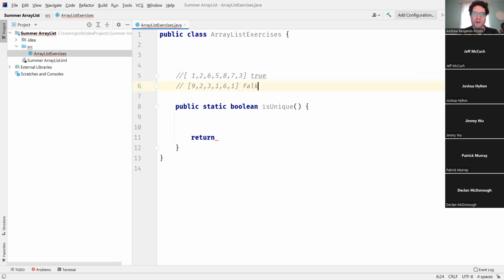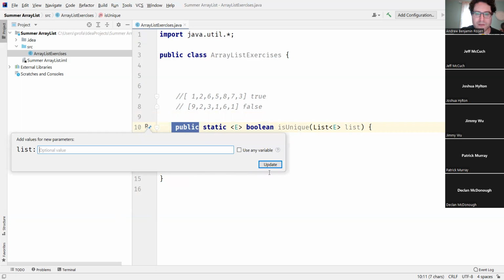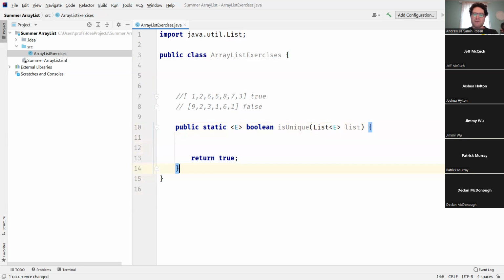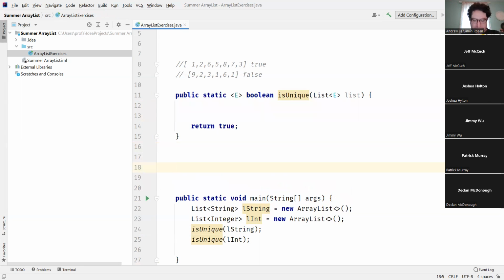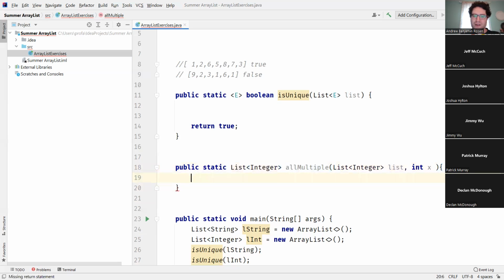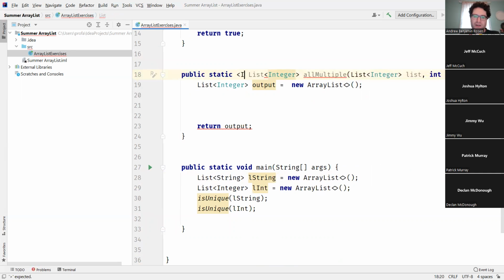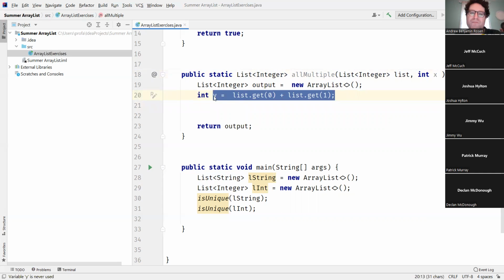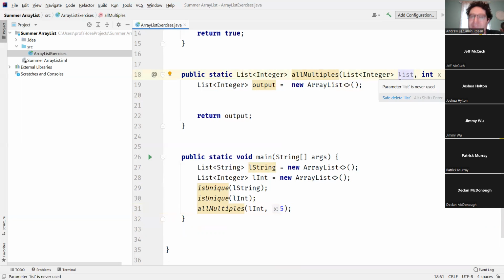Lecture 2 p2